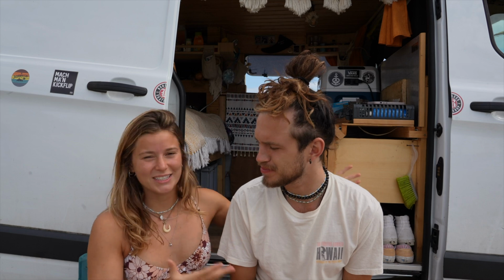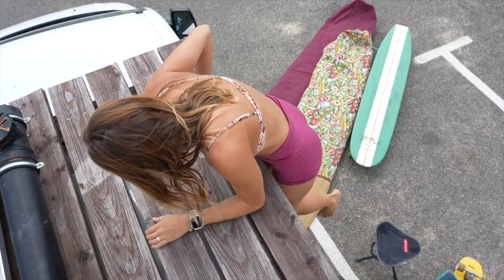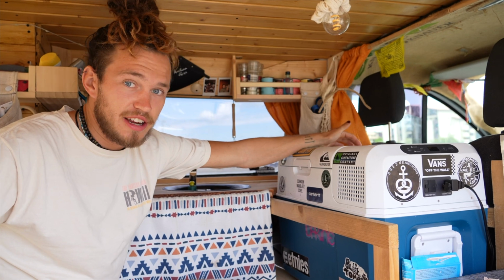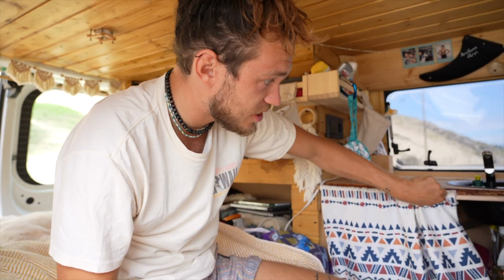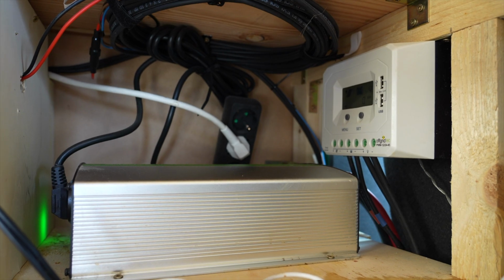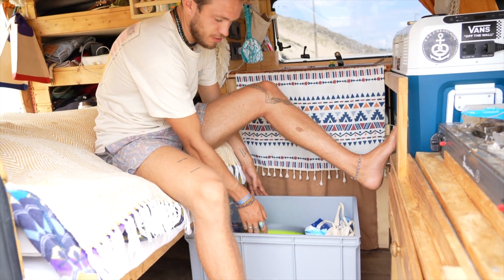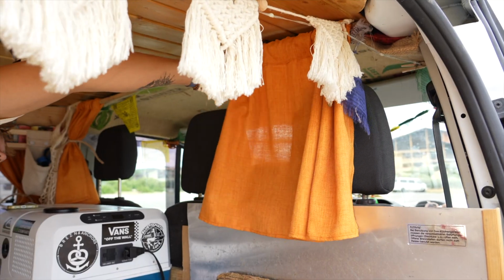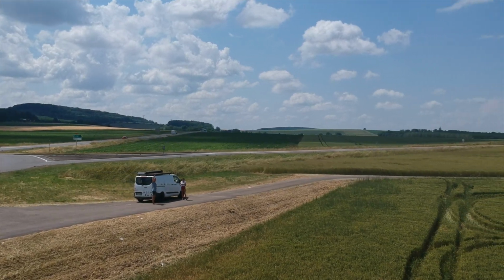COMPLETE VAN TOUR // Ford Transit Custom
Here is our final and full van tour with all the nitty gritty details and features for you as a van lover or aspiring van liver to scrutinise!

TIMESTAMPS:

00:00-01:05 intro
01:06-02:38 outside features
02:39-04:33 kitchen
04:34-05:52 bathroom
05:53-06:36 power
06:37-07:54 bedroom
07:55-09:42 living room
09:43-10:48 shower & cockpit
10:49-11:59 outro

CAMERA GEAR USED:

my Sony alpha 7 iv
small lens
zoom lens
SD cards
gorilla pod
go pro hero 7
go pro max

Welcome to our final van tour!
In this video we are going to tell you all about what is in our van, how and where we got it, why we built out concept like this, what is special about our van and why we love this concept so much. Almost all of our Van Build is completely self made and Luis spent a lot of hours building and designing and crafting our dream Van. We are super excited to share with you all of the nice Van Life gadgets that make our life in Vanille a lot easier and more fun. I hope this complete Van Tour with outside and inside features is helpful and entertaining for you and your van build and maybe you can gather some inspiration for your own van.

Lots of Love and stay awesome,

LenaLuciia